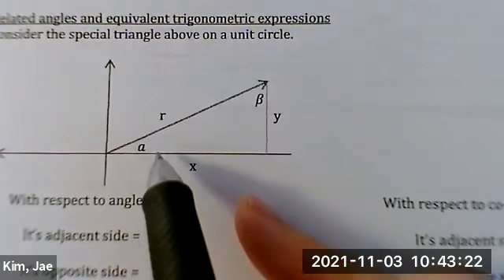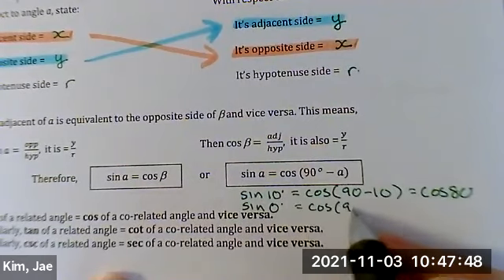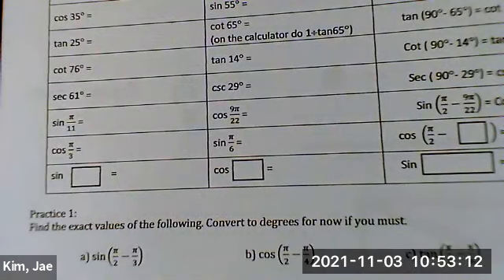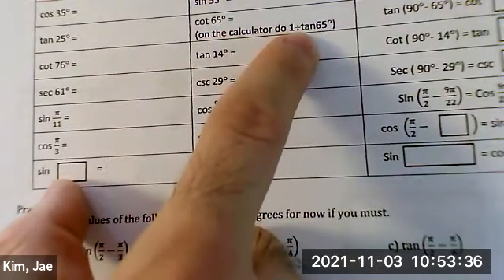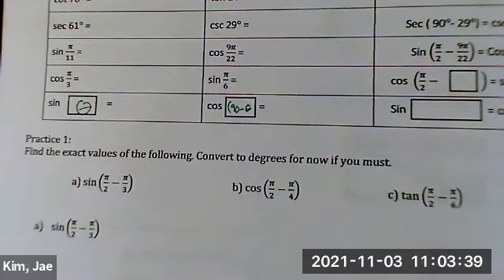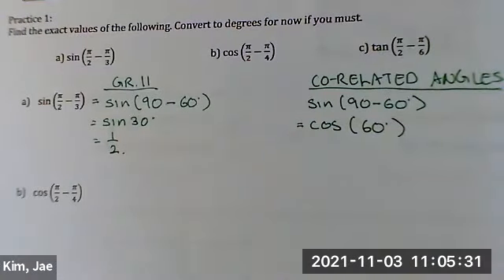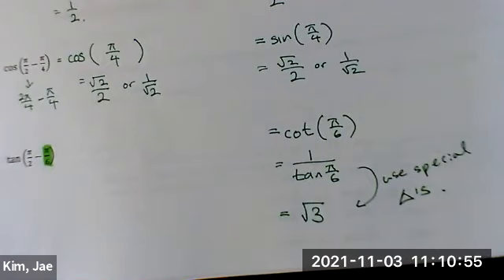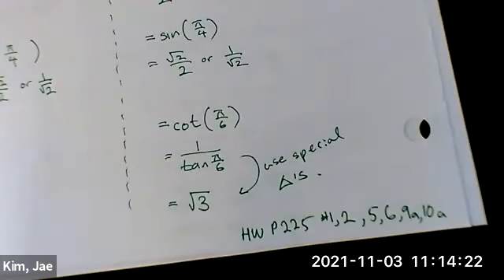4.3 Equivalent Trig Expressions (Intro)